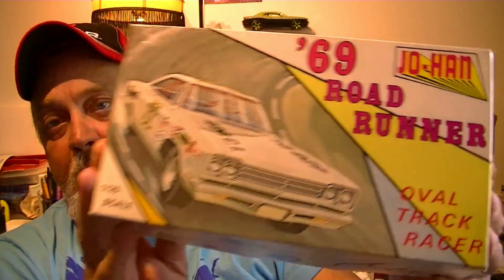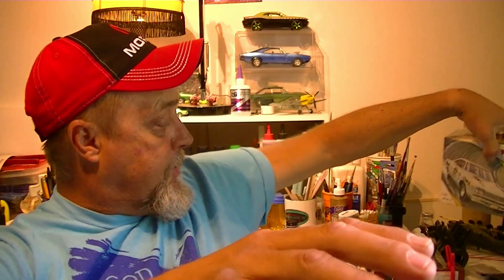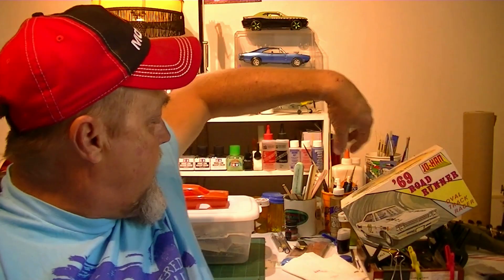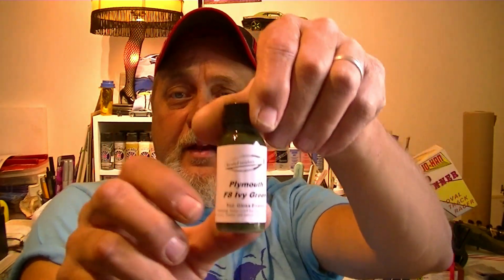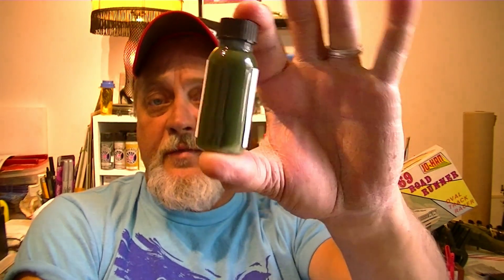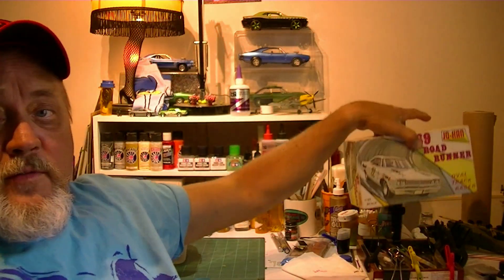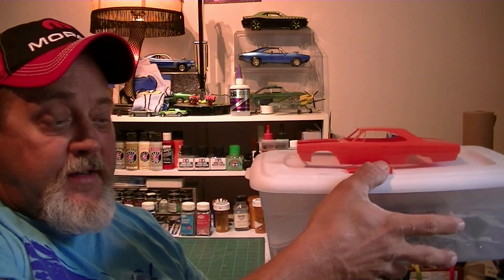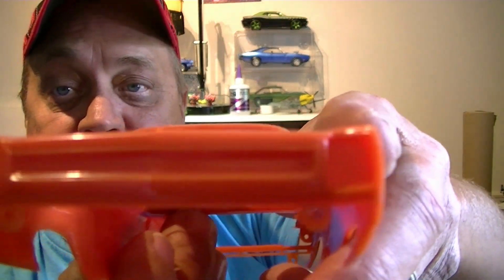All Mopar Group Build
Come join in build a Mopar I appreciate the support thanks to my subs and the entire community